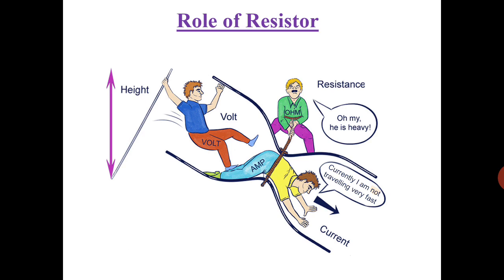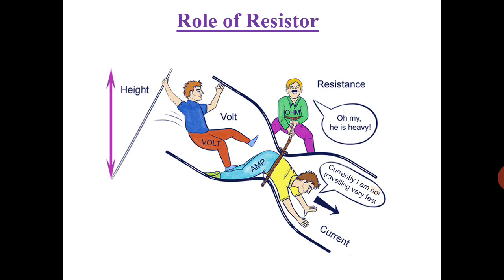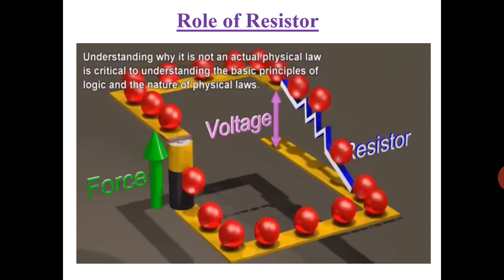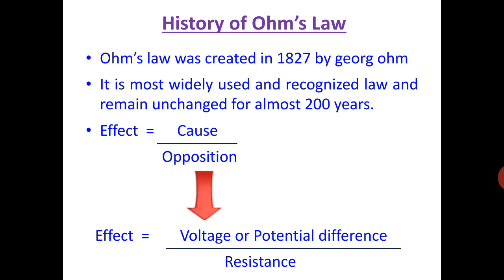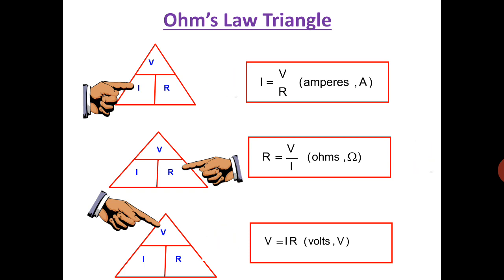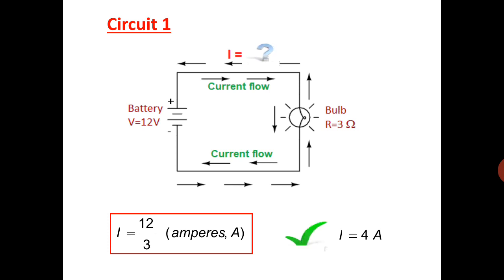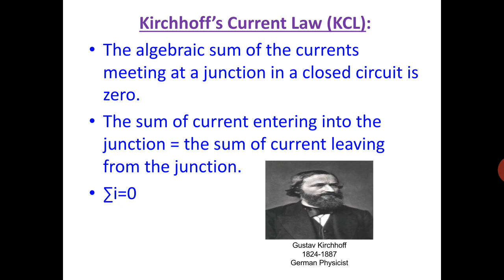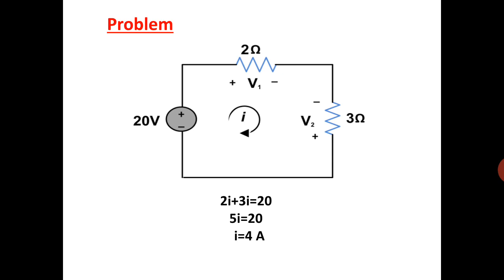Basic Laws of Electric Circuit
Webinar series “Fun with Electric Circuits for school students” - organized by Department of Electrical and Electronics Engineering, Ramco Institute of Technology, Rajapalayam in association with Institute Innovation Council (IIC), IE(I), IEEE and ISTE

Date(s) of the Webinar: Phase I: 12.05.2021 & 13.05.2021
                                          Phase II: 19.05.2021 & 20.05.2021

Resource Person: Mr. A. S. Vigneshwar, AP / EEE, Ramco Institute of Technology, Rajapalayam.